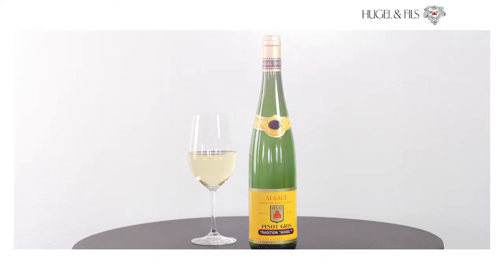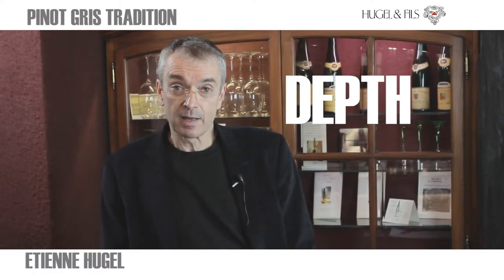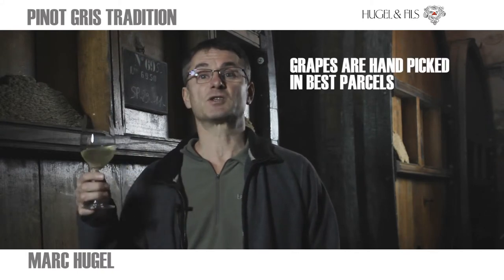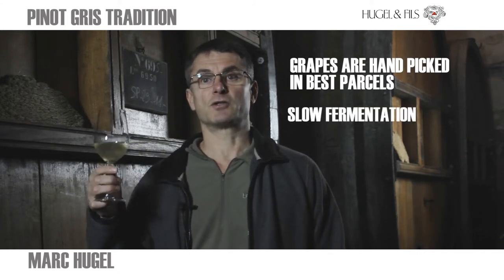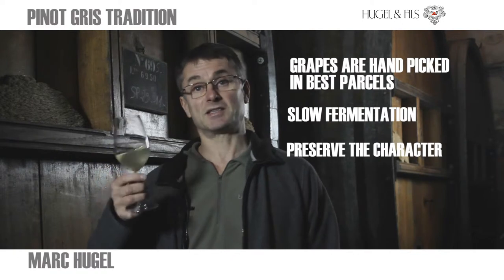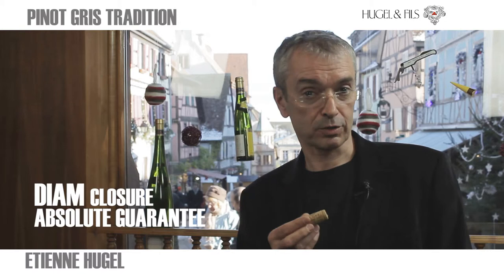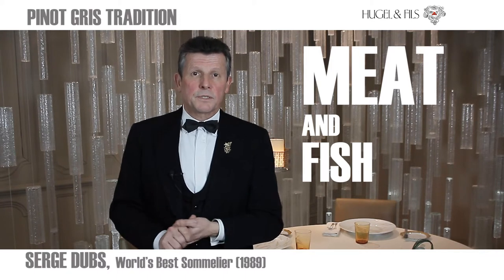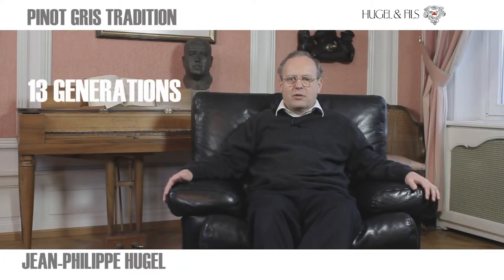pinot gris tradition GB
Pinot Gris truly dry and gastronomic which reveals itseft at the table! Rich and rounded, although still dry, it is ideal with terrines, white meats and fish in sauce. Of all the Alsace varieties, Pinot Gris has the greatest ageing potential.